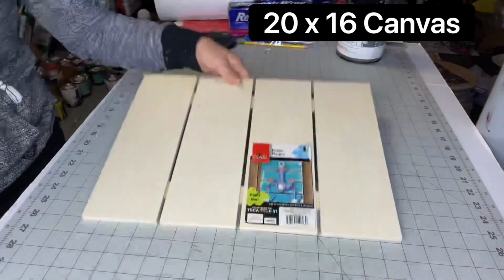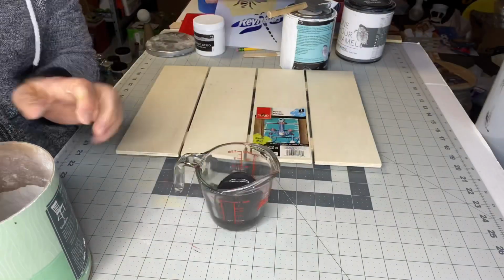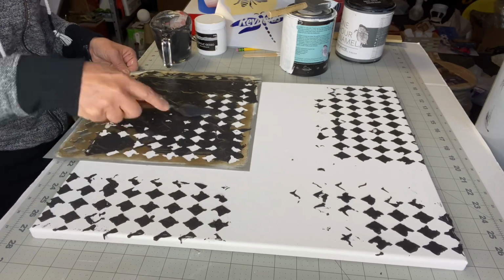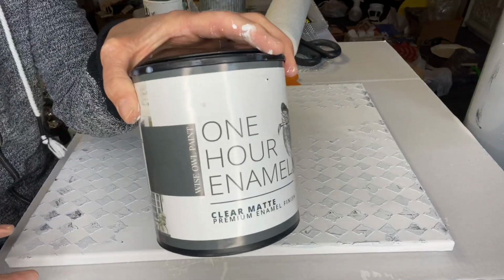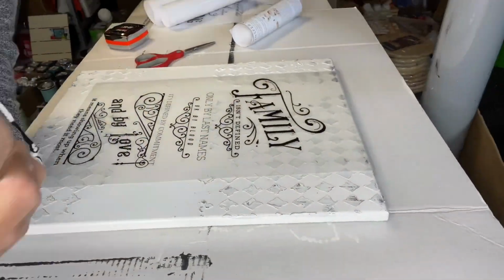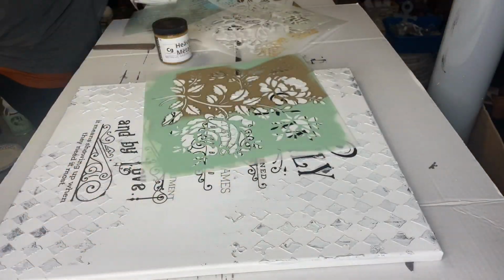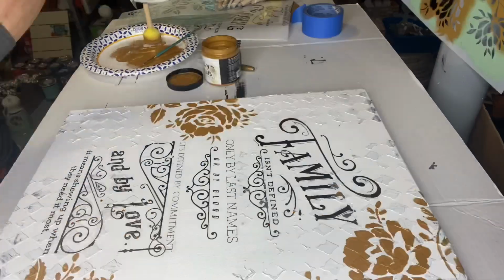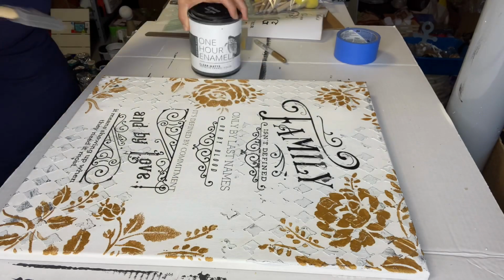DIY Canvas Mixed Media Family Heirloom Wall Decor transfer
DIY Canvas Nixed Media Family Heirloom Transfer Wall Decor